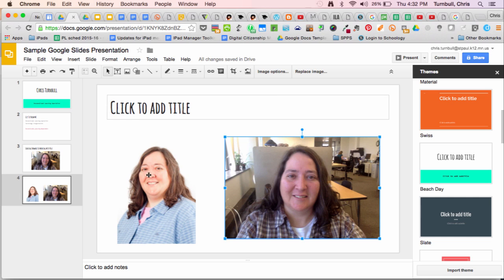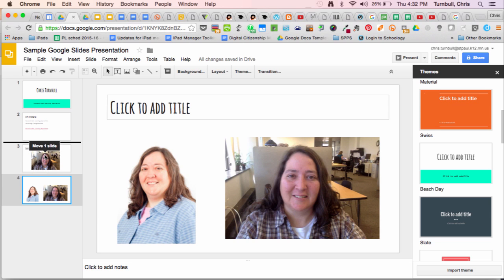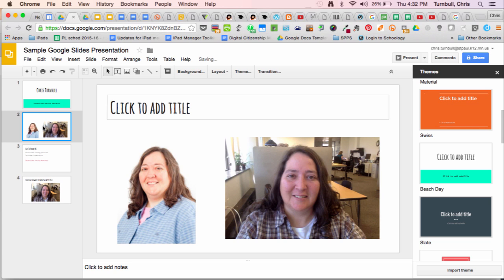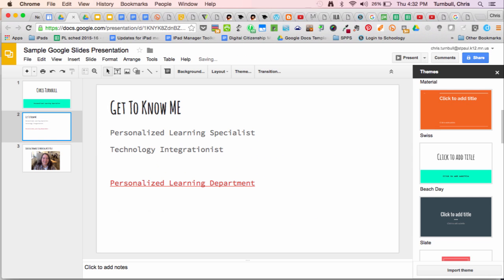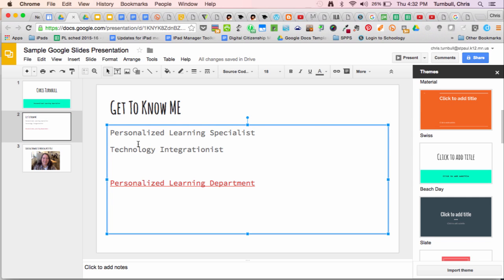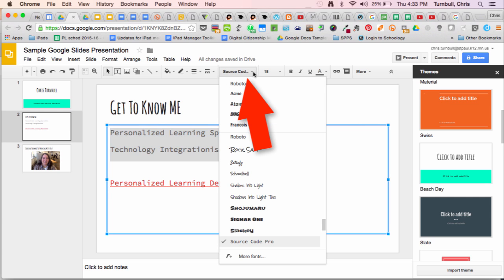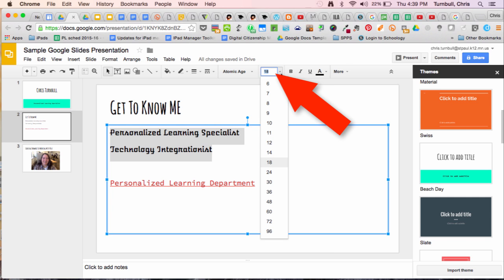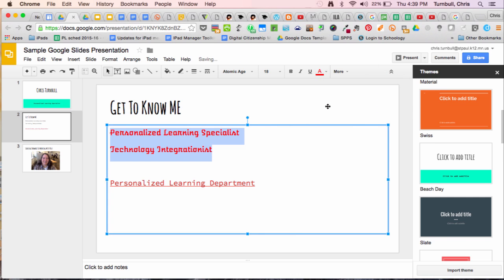Moving Slides & Formatting Text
How to move slides & format text in Google Slides